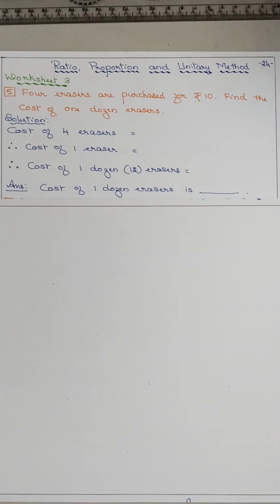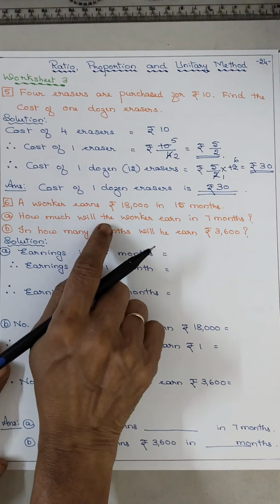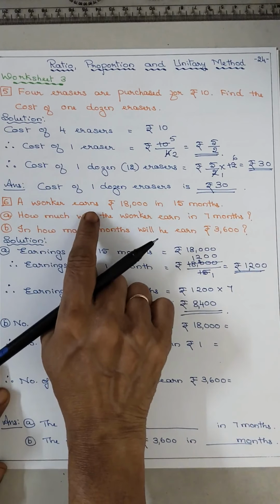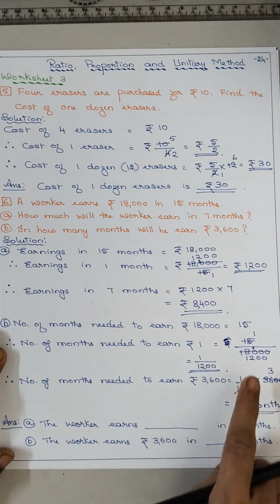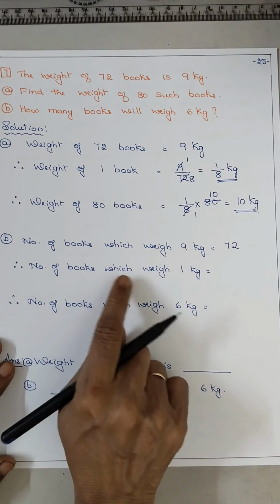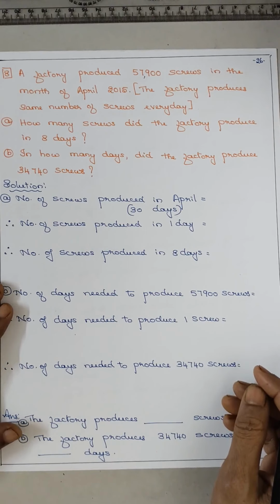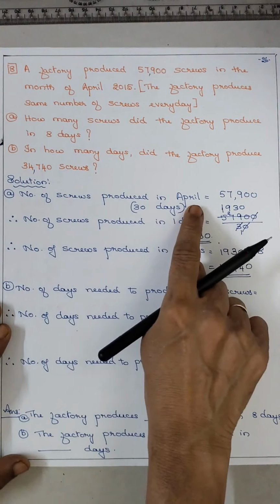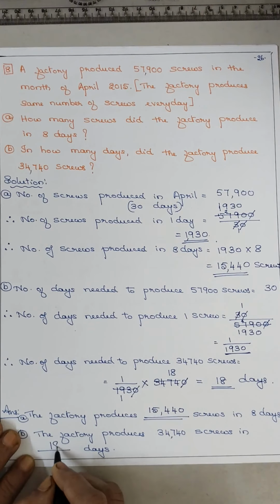6th Std. (DAV Syllabus) Ratio, Proportion and Unitary Method W.S. 3 (part2)